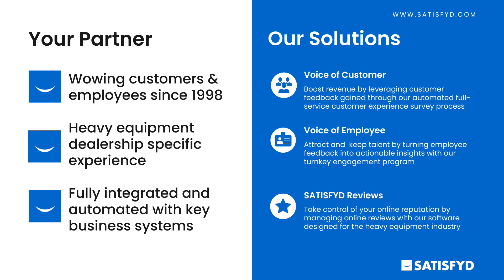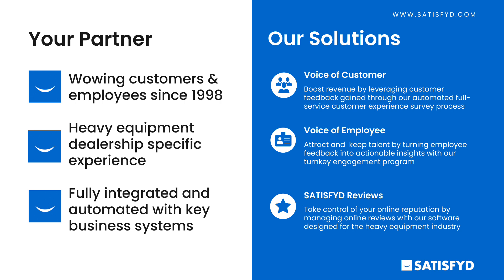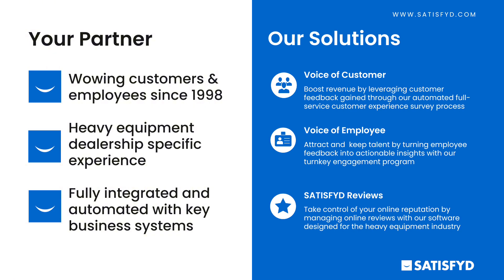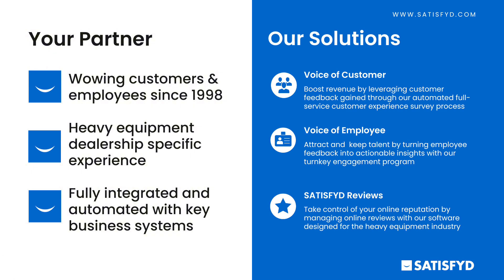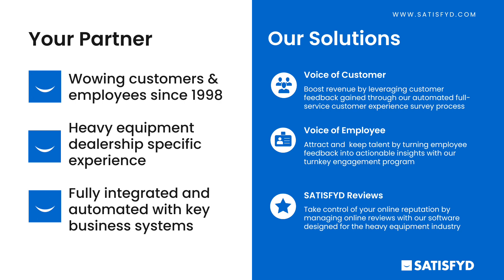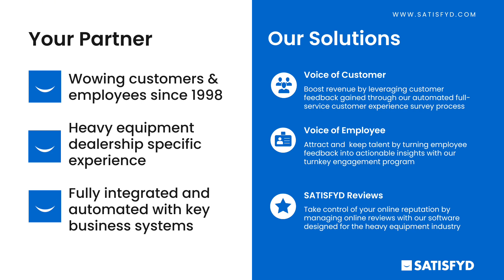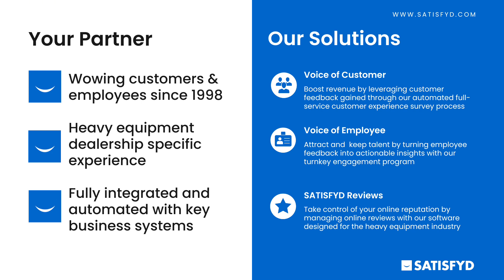Basic Software Systems and SATISFYD Integration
Are you a heavy equipment dealership searching for ways to streamline operations, save time, and maintain consistent customer feedback?

Watch this webinar where we'll introduce this integration that will transform how you interact with your customers. What are the benefits?

1. Automation: Discover how this integration allows your dealership to effortlessly automate customer surveys and reviews based on customer behavior. Say goodbye to manual data entry and hello to efficiency.

2. Time Savings: With automation in place, your team can redirect their time to more valuable tasks, helping you streamline your operations and serve your customers better.

3. Consistency: Learn how our integration ensures that you have a consistent feedback process to continually monitor and improve your services.

Don't miss this exclusive opportunity to take your dealership to the next level 🚀

We have been helping heavy equipment companies wow their customers and employees since 1998. We make it easy to listen to feedback, act on it, and grow your business.

Established in 1979, Basic Software Systems has the vision to enhance the technology available for dealers across the country and to provide an integrated solution for them.